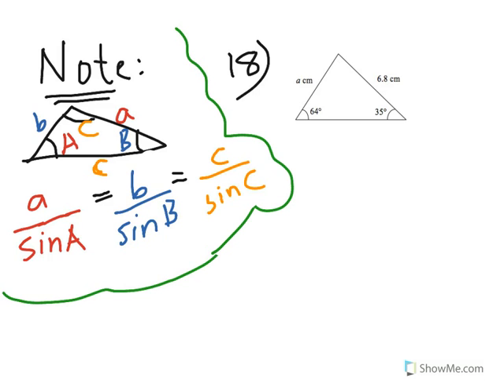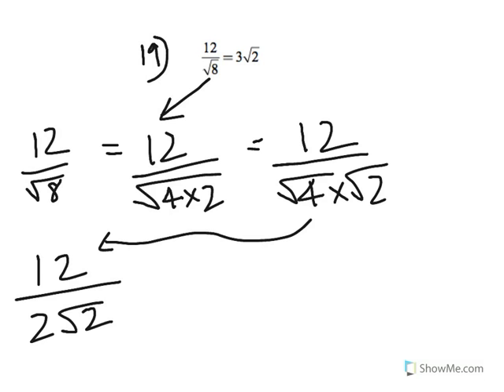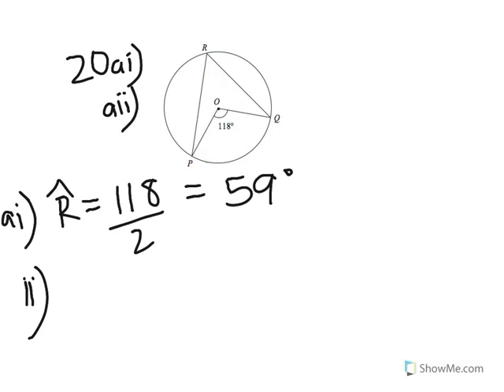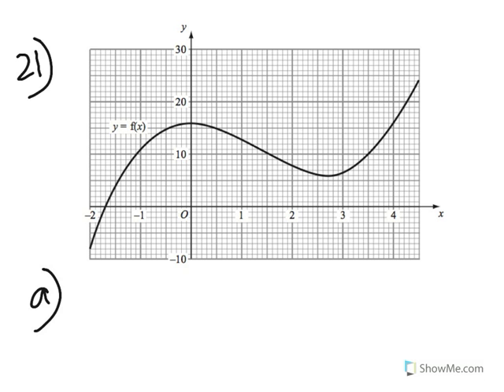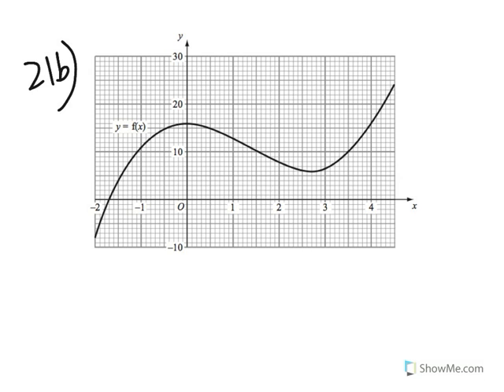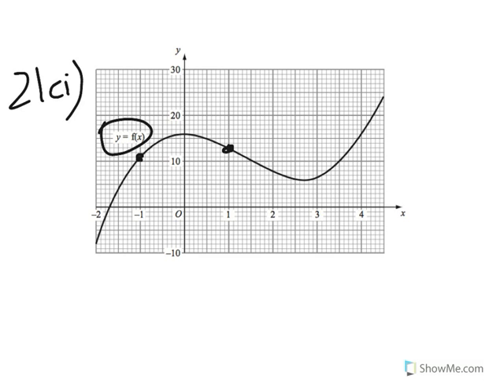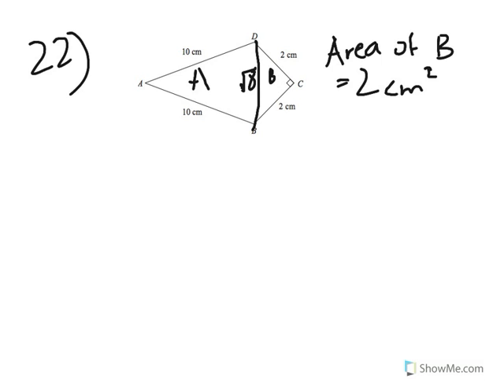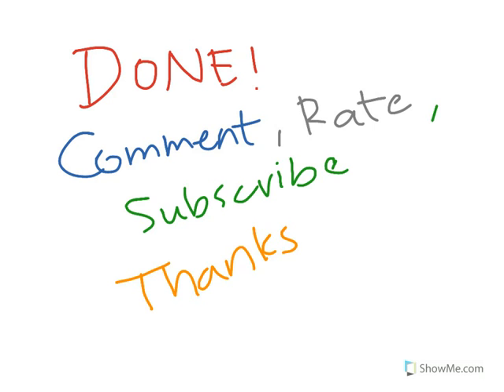DylAcademy - IGCSE Tutorial - Mathematics - Paper 3H May 2008 - Part 3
Part 3 tutorial for Paper 3H from May 2008.